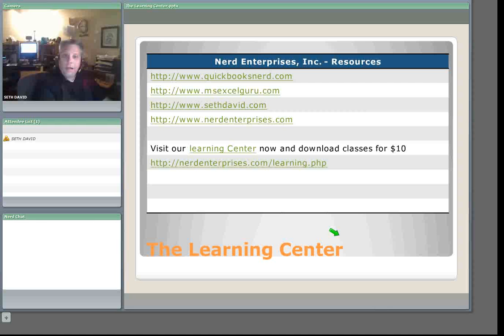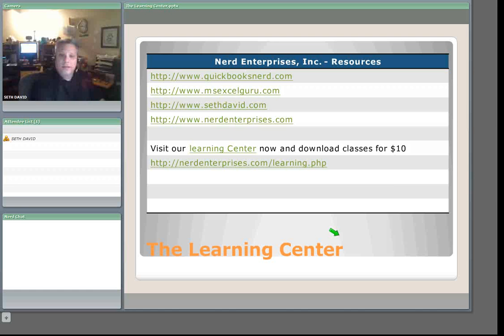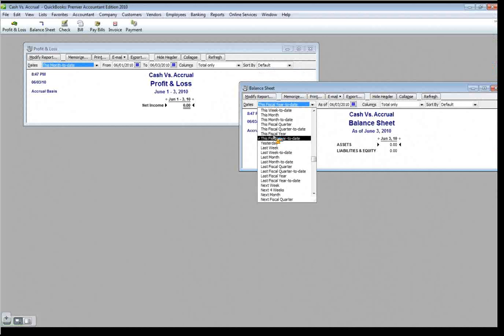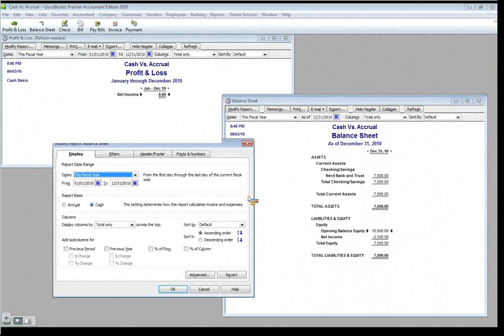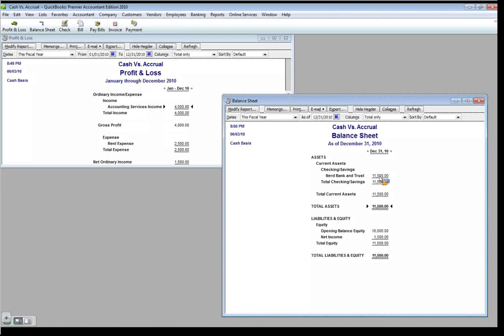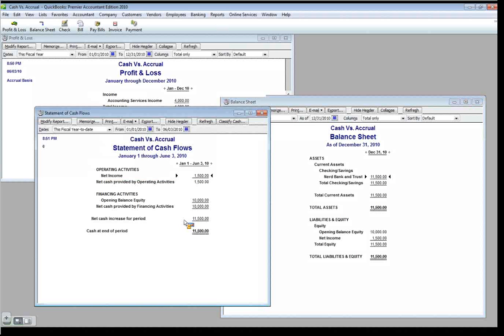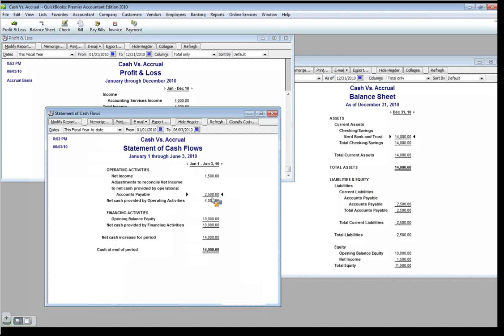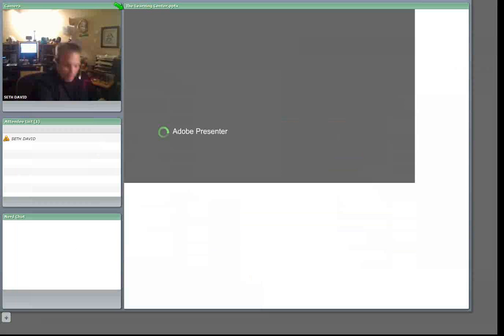Cash vs Accrual in QuickBooks